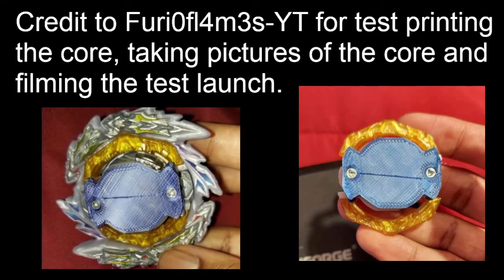CUSTOM DUAL SPIN BEYBLADE DB CORE!!! (3D printed)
Sorry about the scuffed mic (ill try to get it fixed).